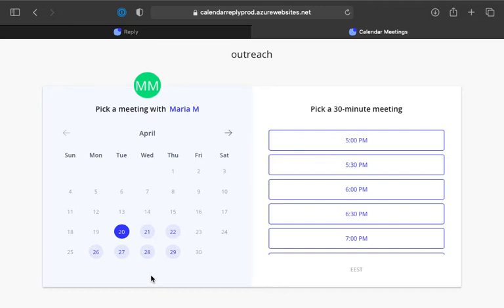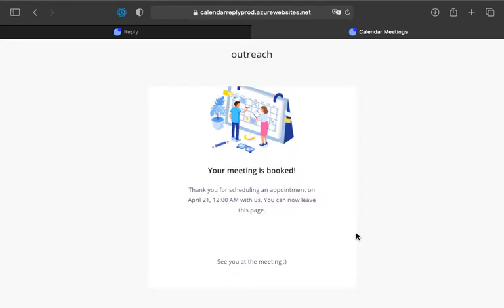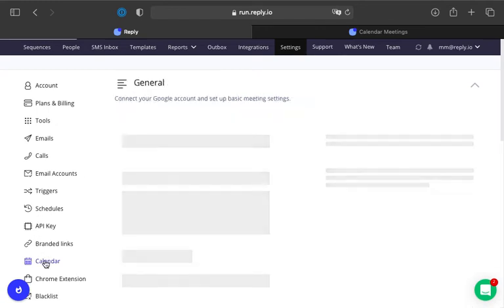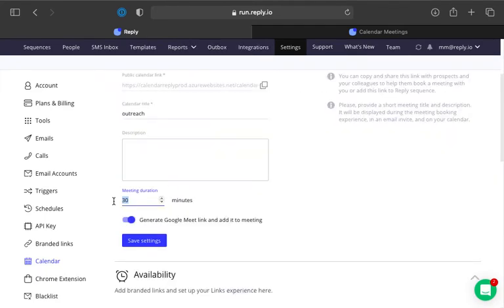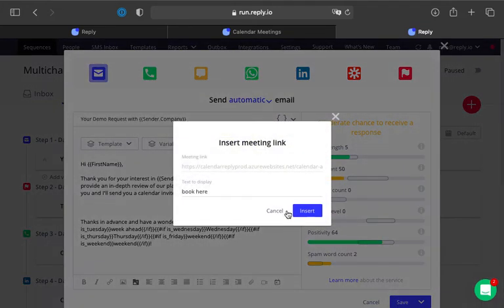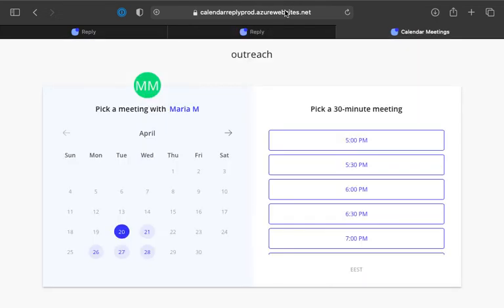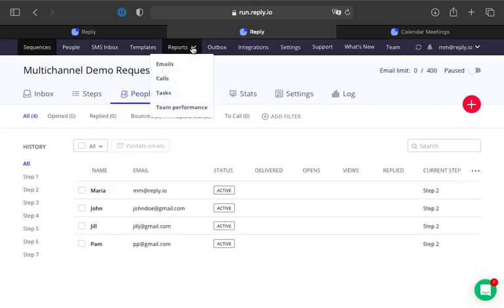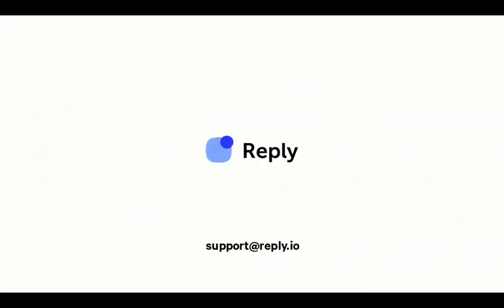How to book appointments with Google Calendar in Reply.io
In this video, learn how to book appointments with Google Calendar in Reply.io.

Reply is a sales engagement platform that automates email search, LinkedIn outreach, personal emails, SMS and WhatsApp messages, calls, and tasks. It eliminates routine work and lets your sales team focus on what really matters - closing deals.